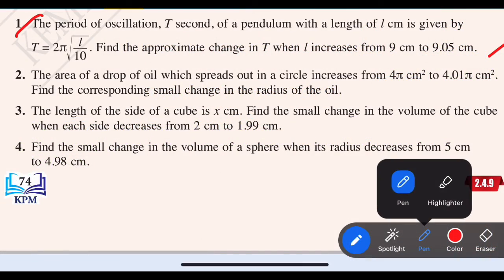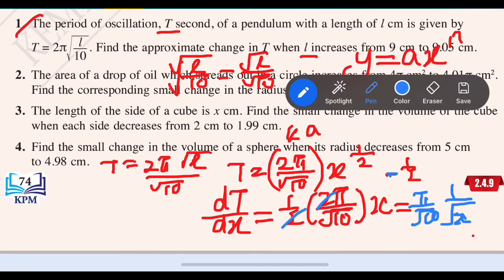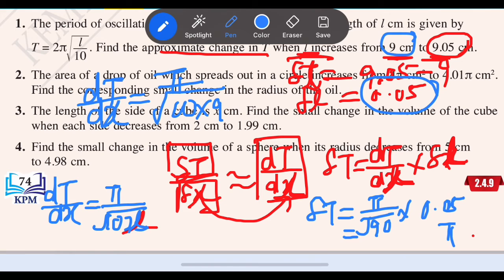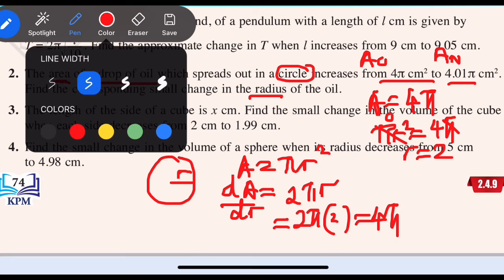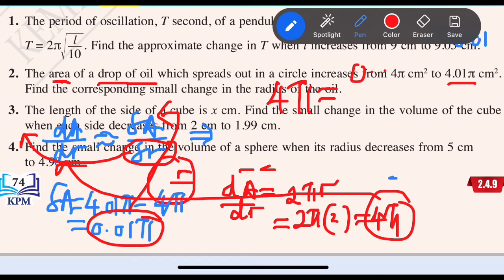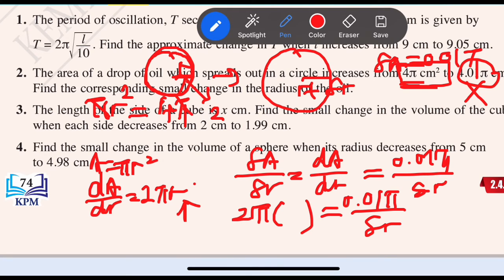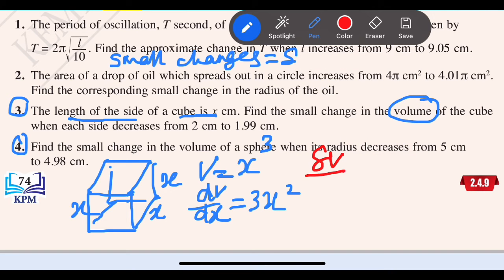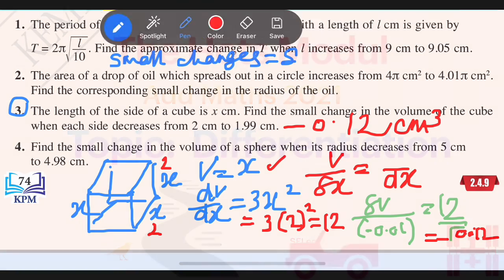DIARY HOTS - DIFFERENTIATION-SMALL CHANGES IN FOCUS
DIFFERENTIATION -SMALL CHANGES
Please Click the link to write ur Hot diary